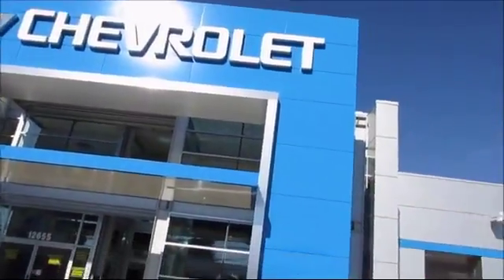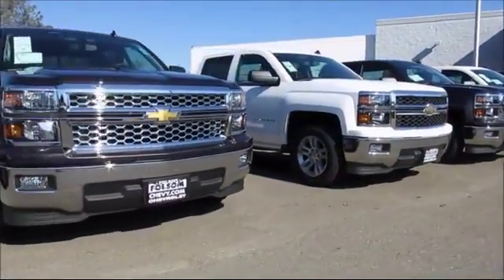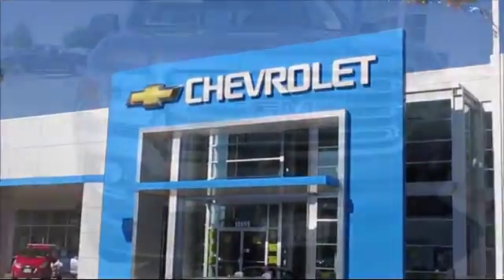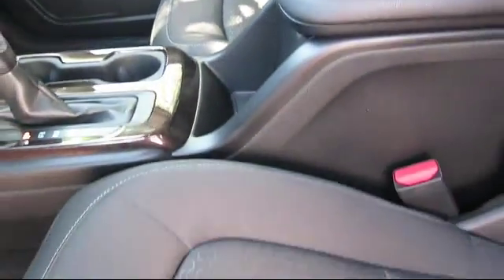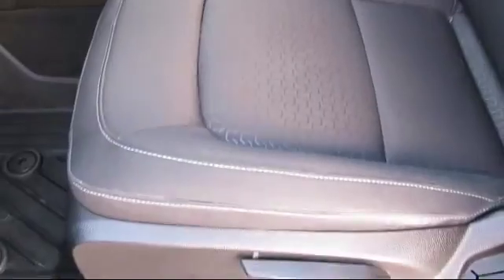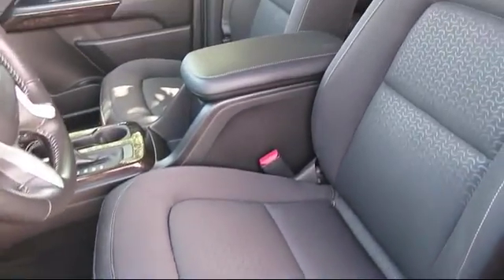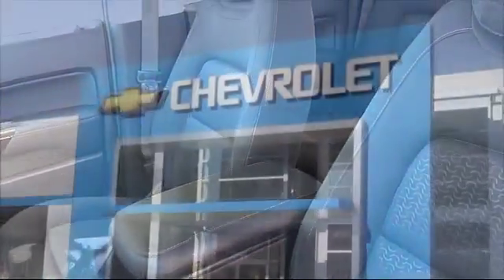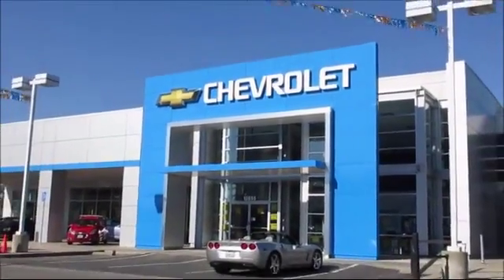2016 GMC Canyon Crew Cab Sle Pickup 5 Ft Sacramento Roseville Elk Grove Folsom Stockton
2016 GMC Canyon Crew Cab Sle Pickup  5 Ft-Stock Number: 8497 Vin:1GTG6CE39G1136472.

Folsom Chevrolet
12655 Auto Mall Circle